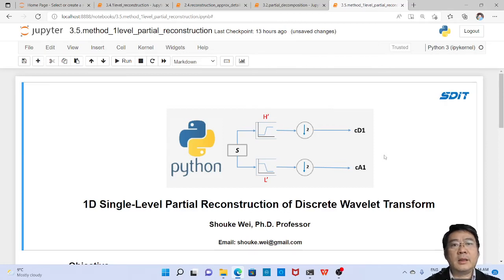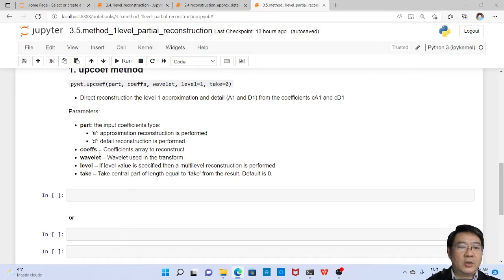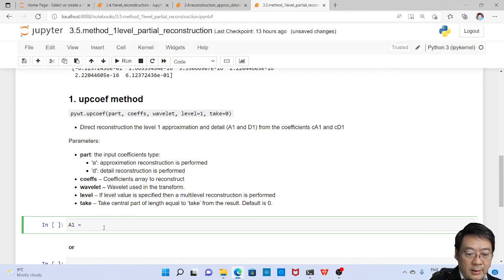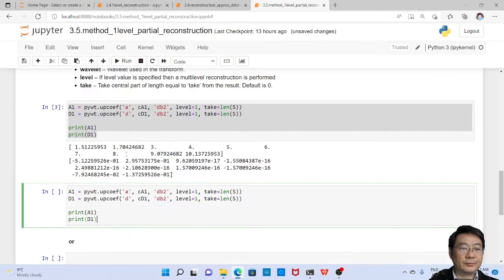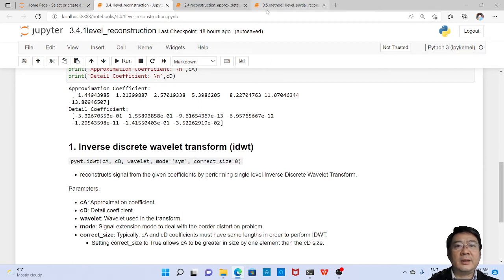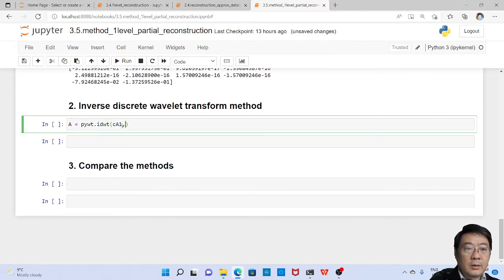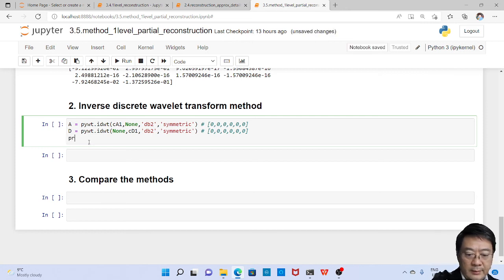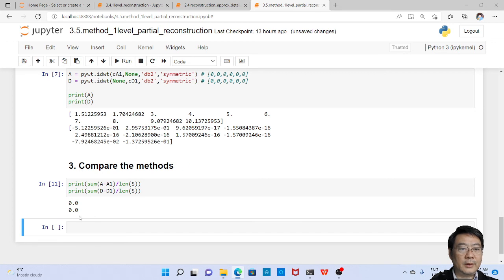How to Reconstruct Approximation and Detail form Their Coefficients with PyWavelets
This video talks about how to reconstruct approximation and Detail form their first-level coefficients of Discrete Wavelet Transform.